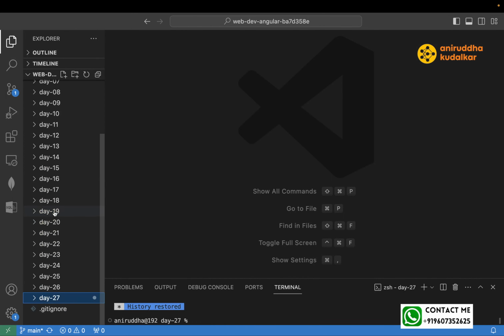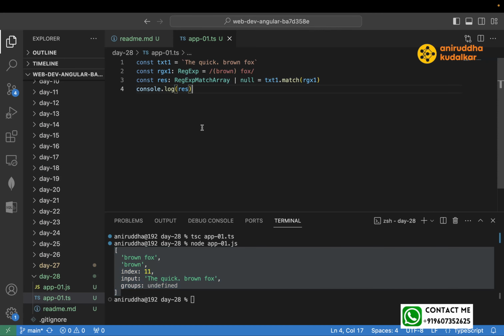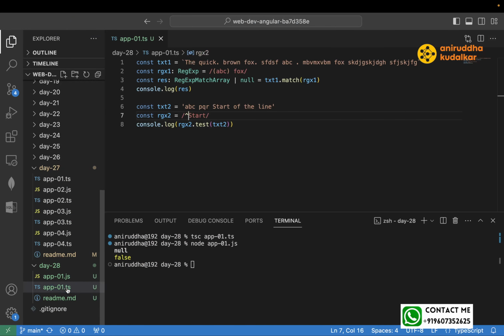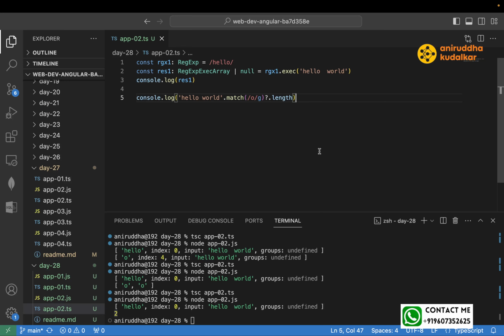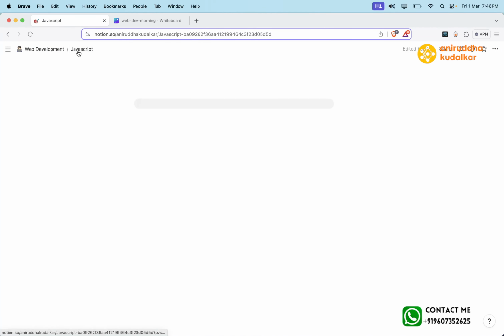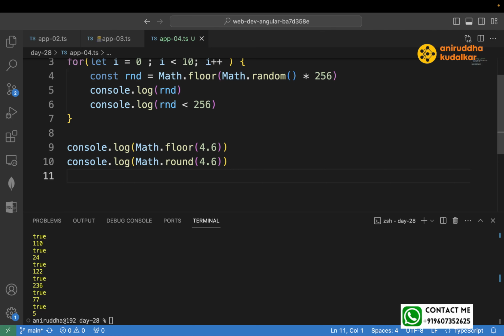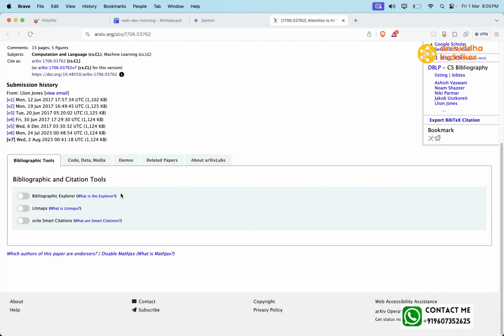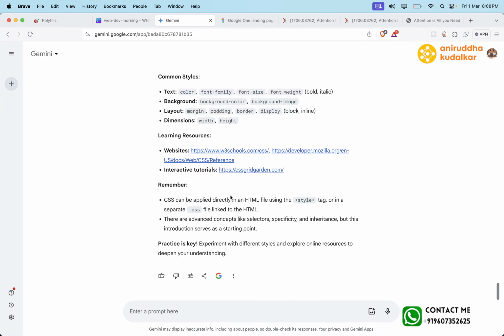020 Typescript : Regular Expressions Part 2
In this typescript session, I have covered important methods of regular expression
- Important methods from Regular Expression
- Use cases of regular expressions

- typescript tutorial
- typescript tutorial for beginners
- typescript course
- typescript full course